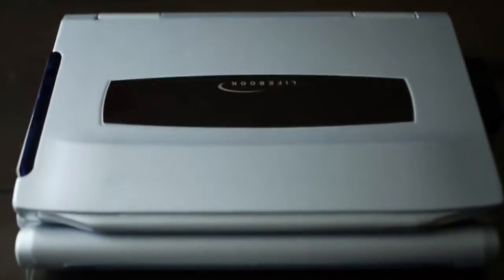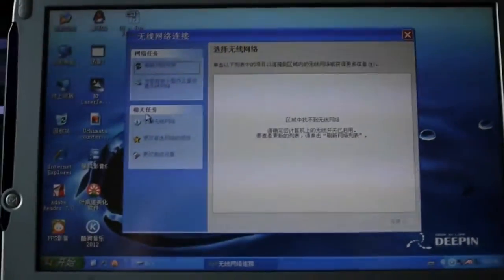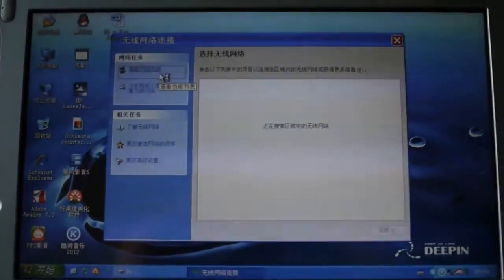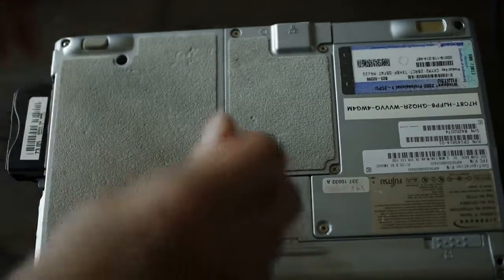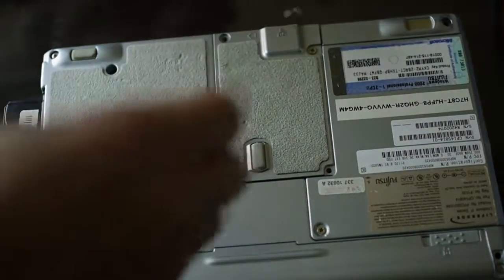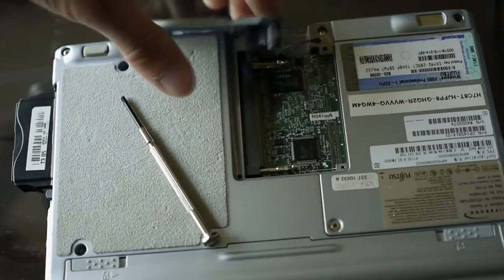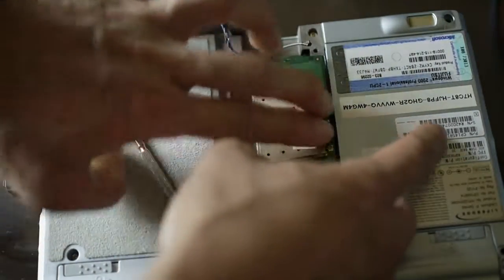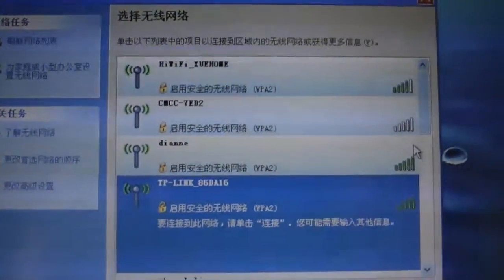Upgrade WiFi on an old (2003) notebook computer to 802.11g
Replacing a 802.11b wireless card that does not support WPA from Fujitsu P1120 with a 802.11g one that does.